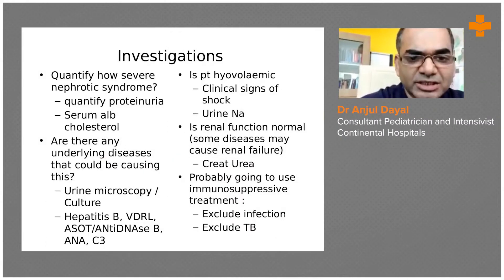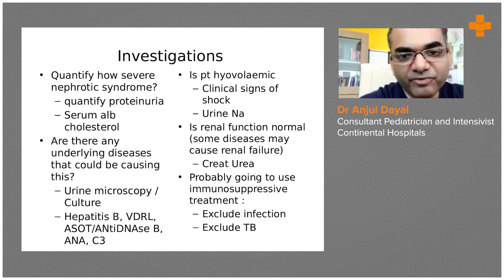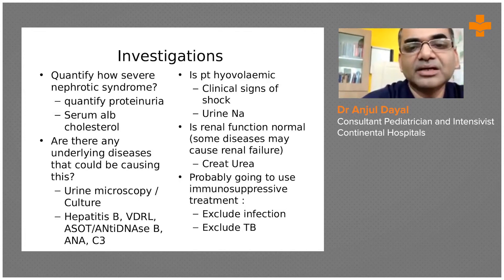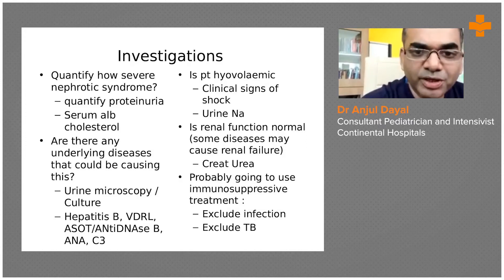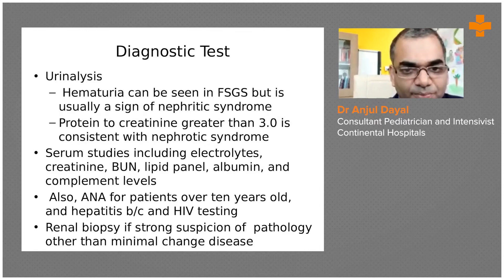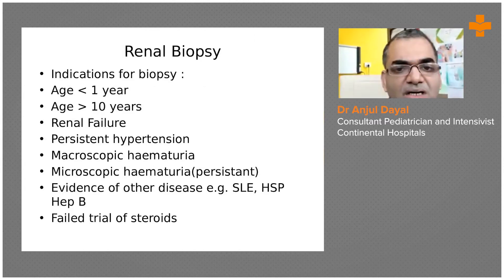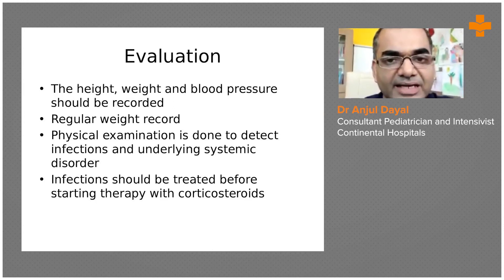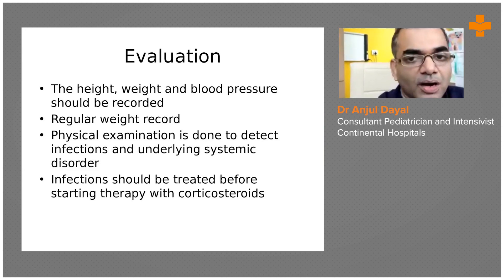Nephrotic Syndrome – Investigations | Medical Case Discussion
Excess protein excretion from the kidneys causes nephrotic syndrome. Nephrotic syndrome can be diagnosed through urine tests and procedures. An abnormal urinalysis can reveal abnormalities in your urine, such as high levels of protein

 Dr. Anjul Dayal, Consultant Pediatrician and Intensivist, Continental Hospitals, explains about the investigation of Nephrotic syndrome.